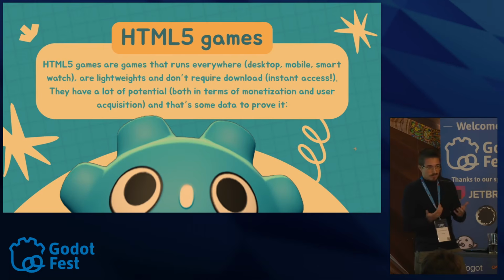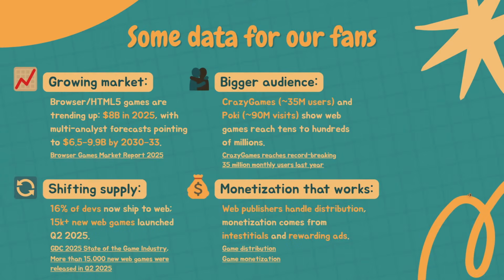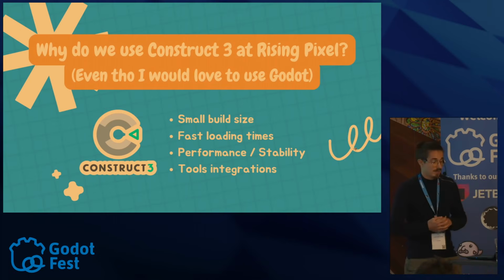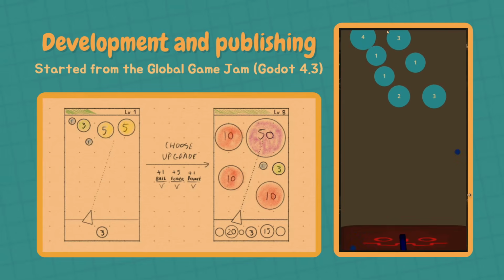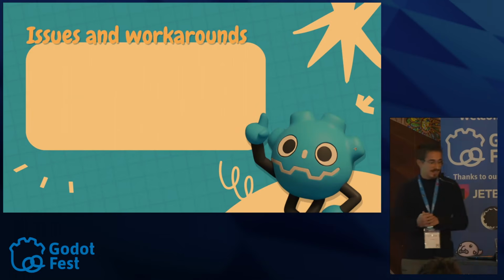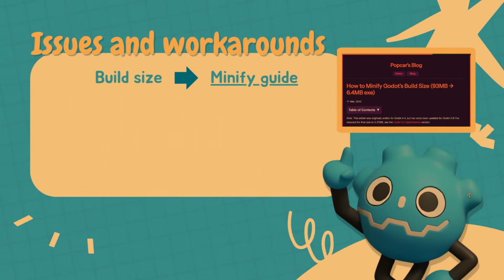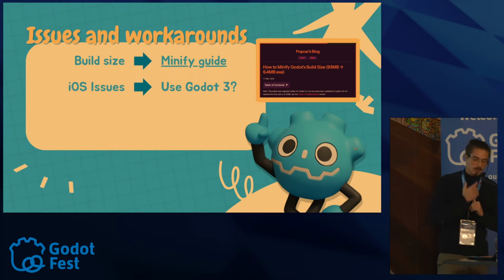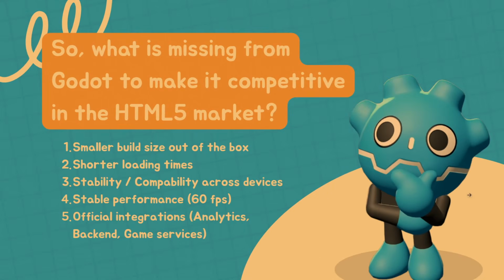Luca Leonardi: One Does Not Simply Ship Web Games with Godot (Yet)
Godot is growing fast, but when it comes to web game development, is it really ready for production? In this talk, I’ll explore the current state of Godot Web, focusing on what works, what breaks, and what’s missing for real-world use.

I’ll walk through the actual release of a game I published on CrazyGames, sharing what it took to make it work (custom build setups, performance struggles, iOS limitations, and memory leak issues). Along the way, I’ll show practical workarounds, gotchas to watch out for, and tooling pain points.

We’ll end by summing up what the Godot Web platform needs to reach its full potential and why, despite everything, I still believe in it, and hope to one day use it at work without crossing my fingers.

Luca Leonardi